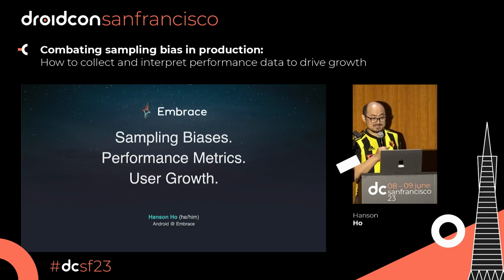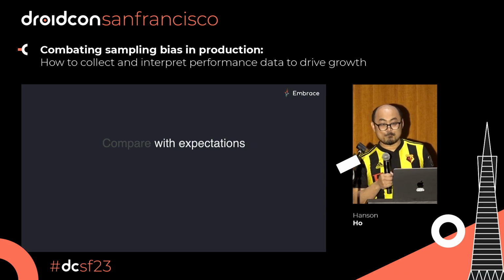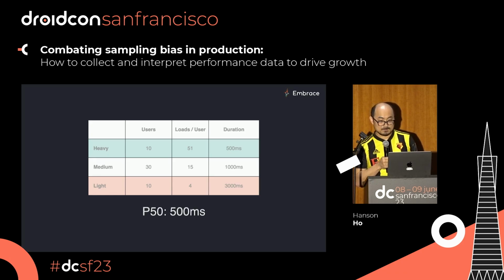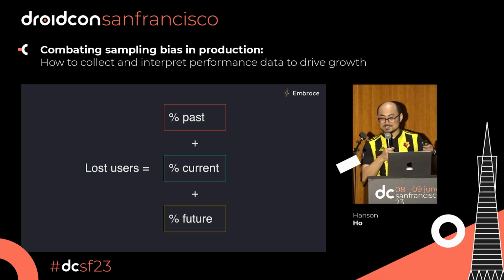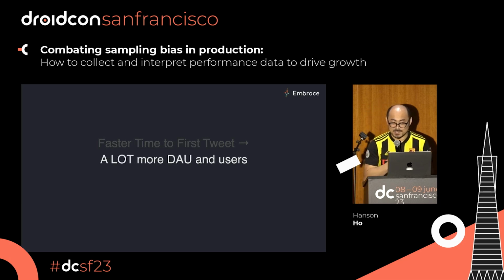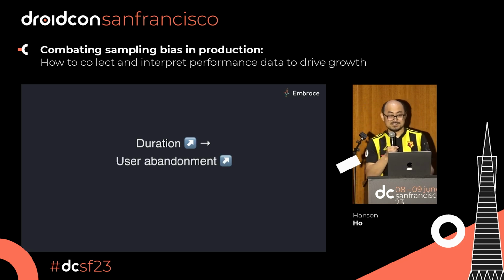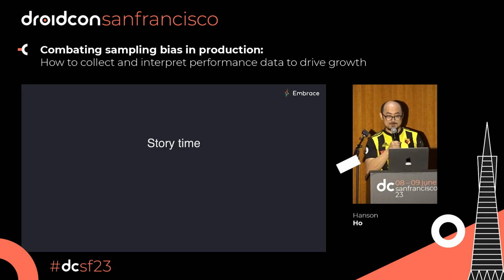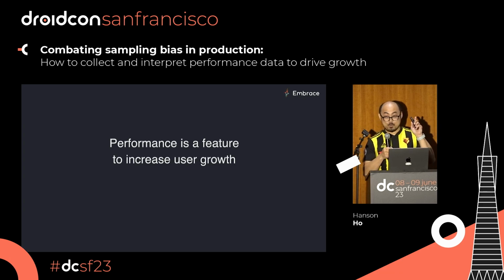Combating sampling bias in production How to collect and interpret performance data to drive growth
By Hanson Ho